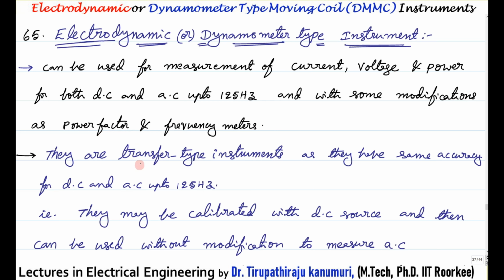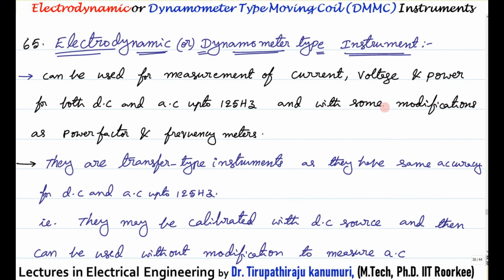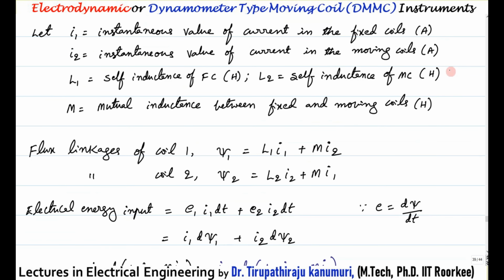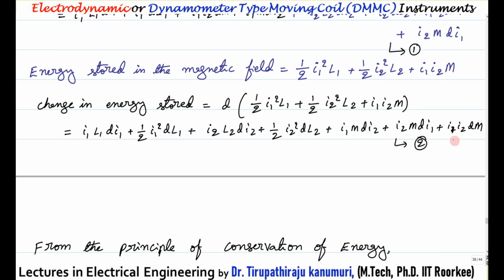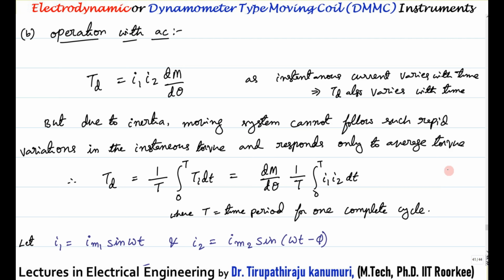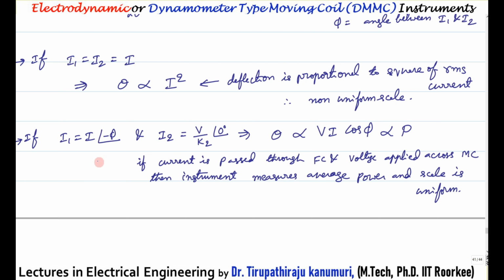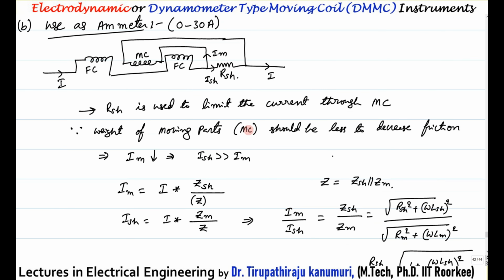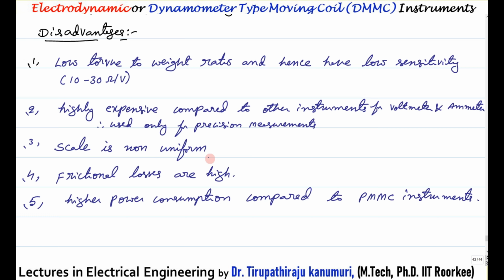ME65 Electrodynamic or Dynamometer Type Moving Coil Instruments